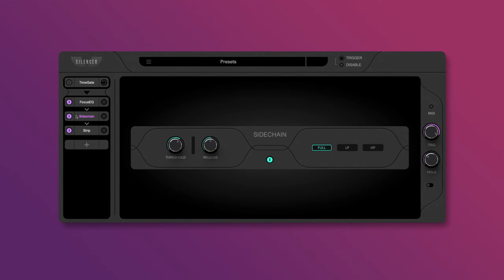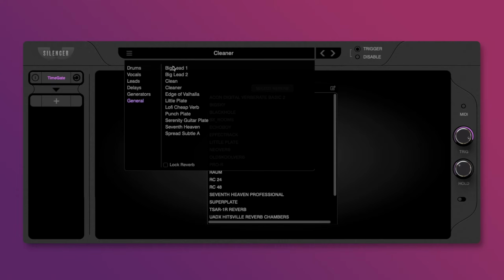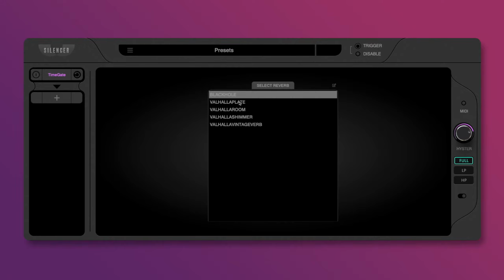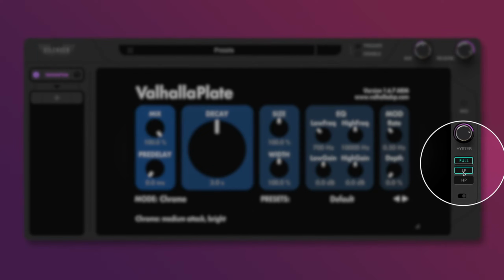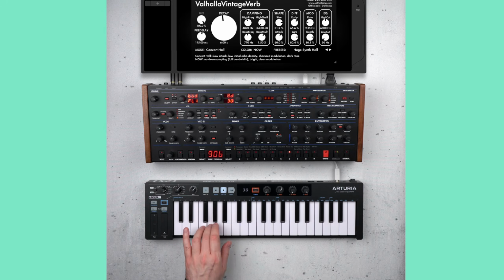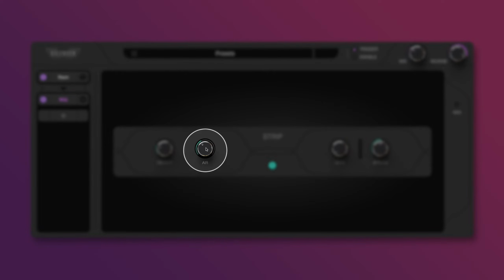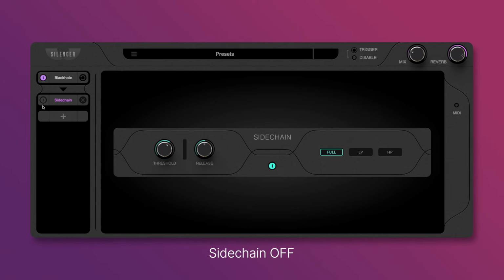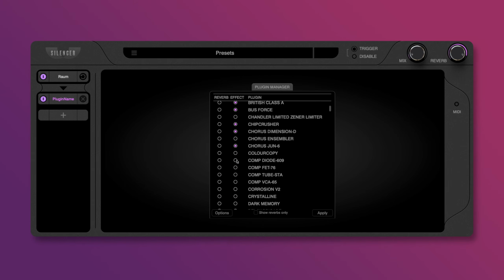Official SILENCER™️ Plugin Walkthrough by Wide Blue Sound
SILENCER — Reverb, Reimagined

A plug-in by Wide Blue Sound (VST3, AU, AAX)

*Reverb, reimagined*
A fresh new take on an iconic category of sound, SILENCER™️ is a first-of-its-kind plugin that supercharges the reverb plugins you already own.

It features Timegate, a Patent Pending process that completely resets the reverb signal on each note, silencing the undesirable reverb that sustains over multiple notes, accumulating frequencies that clutter the clarity + intelligibility of all instruments, vocals, and mixes as a whole.

It doesn’t stop there. We’ve developed several new FX that both enhance and clean up your reverb even more.

Simply put, Silencer is reverb where you want it. Not where you don’t.

You can also add your own VSTs to continue designing your personal reverb sounds, and then save the entire chain as a preset. With all of your best reverb sounds organized in one place, Silencer also acts as a Reverb Manager.

In this video, Alex takes you through SILENCER in its entirety:
0:00 Intro + Sound Examples
1:07 Setup
2:43 General Operation
4:36 Timegate
6:48 Timegate: Audio Triggering
9:58 Timegate: MIDI Triggering
11:39 Timegate: Manual Triggering (Automation)
12:13 The FX Chain
13:15 FX Module: Strip
14:51 FX Module: Focus EQ
16:30 FX Module: Sidechain
18:20 FX Module: VSTs

to enjoy many more music examples of Silencer.